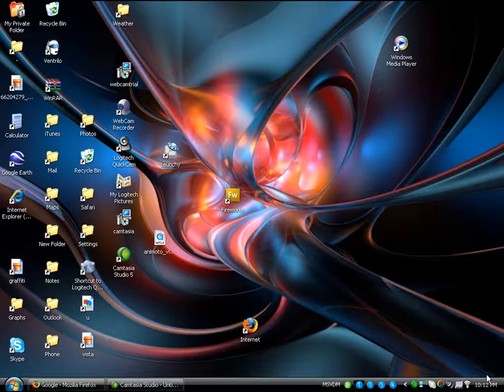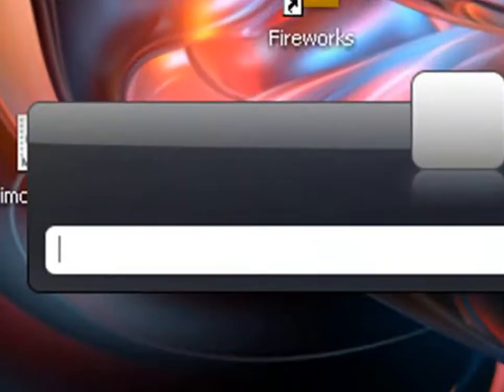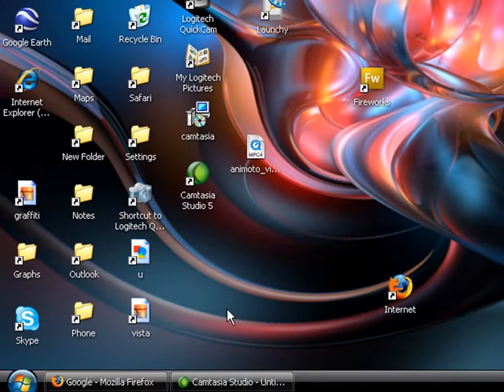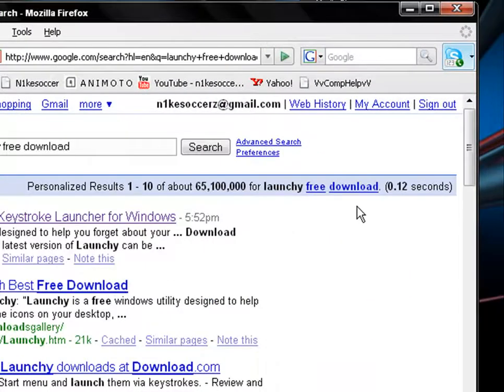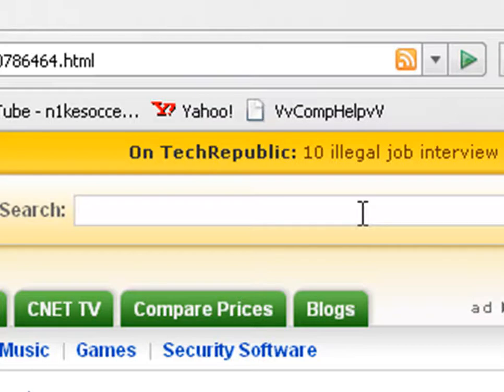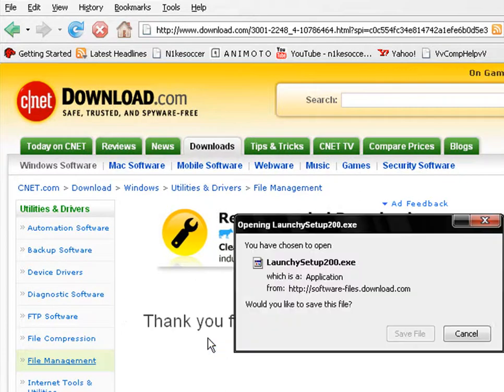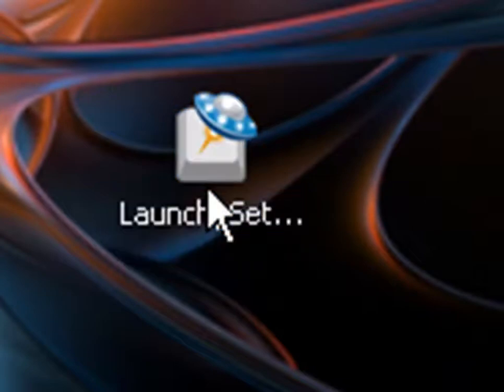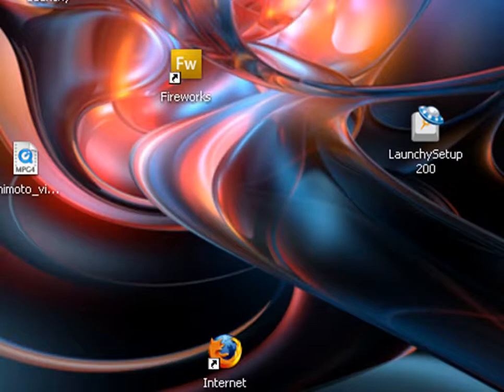How to download launchy and how to work it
Step by Step of how to download and use Launchy